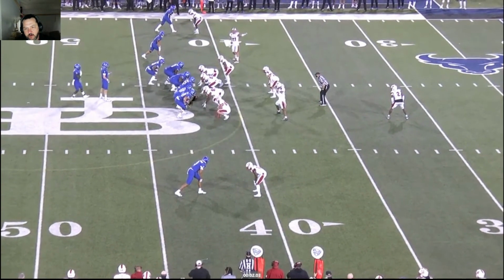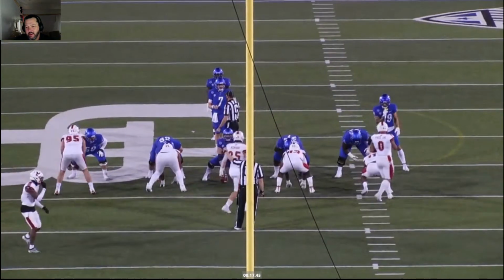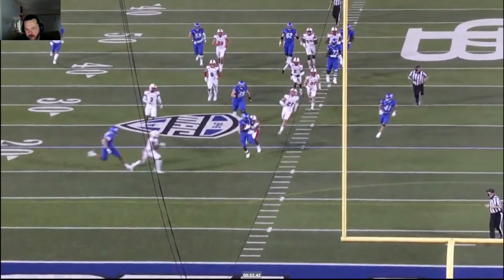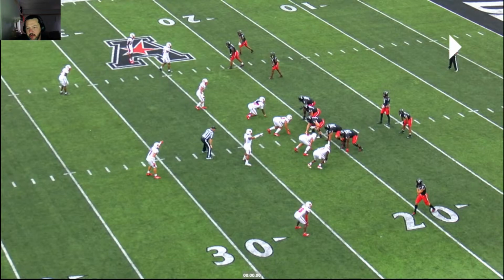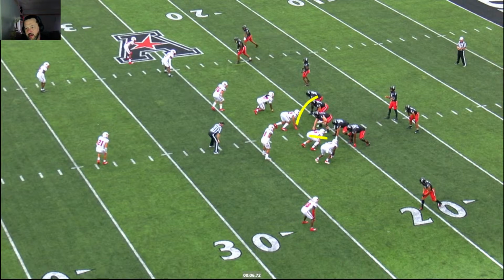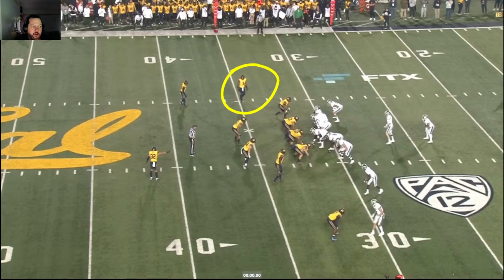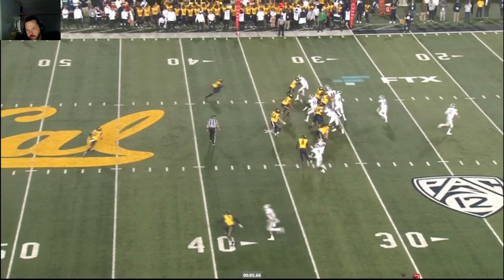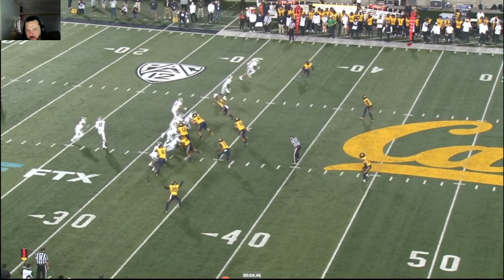Dominque Robinson & Elijah Hicks All 22 Chicago Bears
Live All 22 Breakdown of Dominique Robinson & Elijah Hicks, Defensive End and (Free) Safety for the Bears Rookie class of 22.